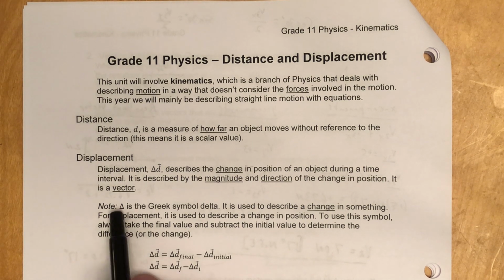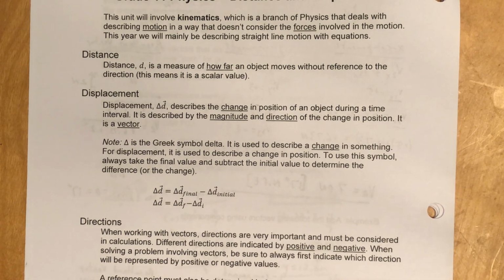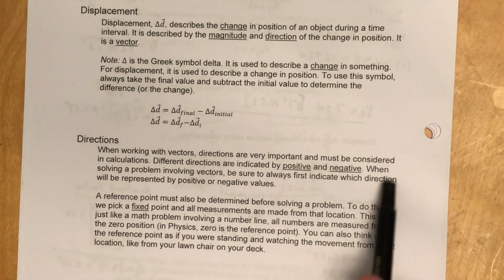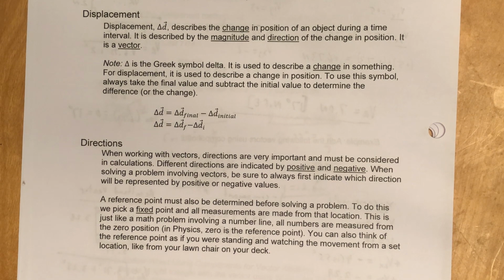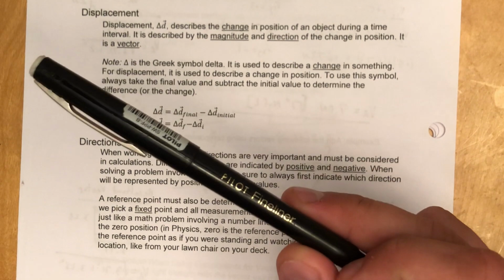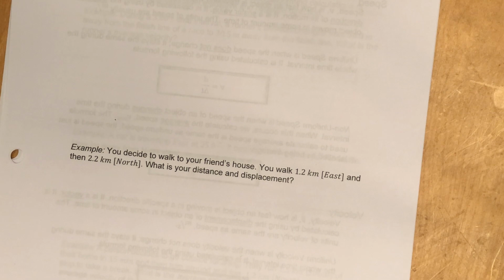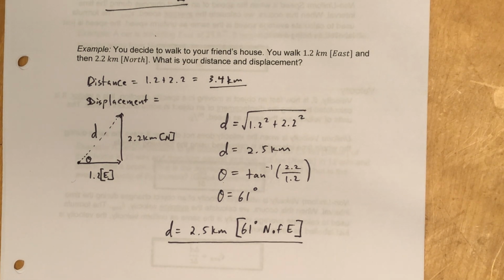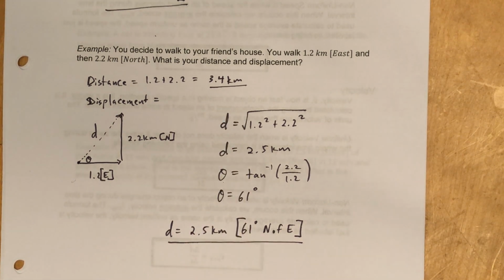Kinematics - Distance & Displacement!!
Learn to tell the difference between distance and displacement while calculating each too!